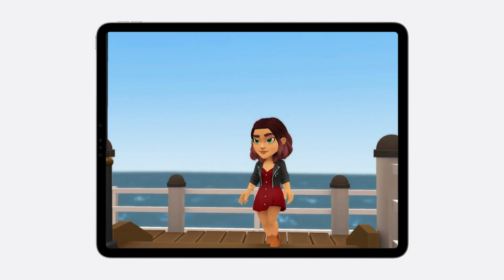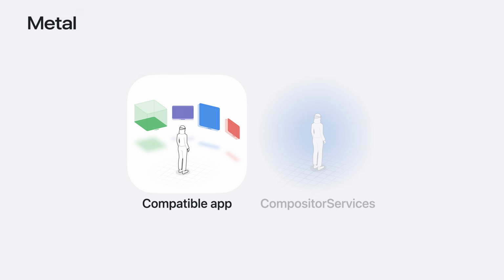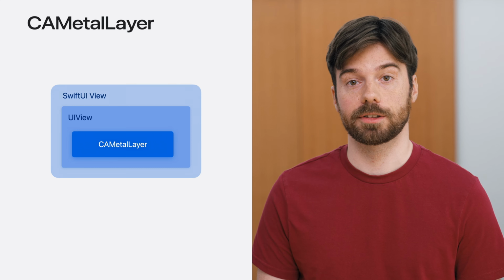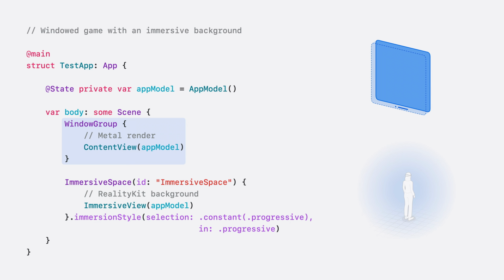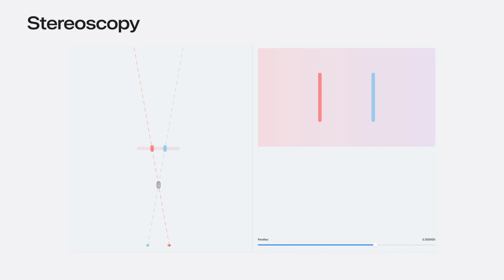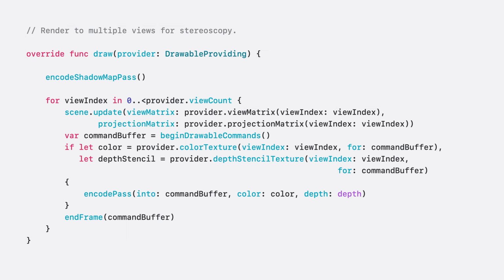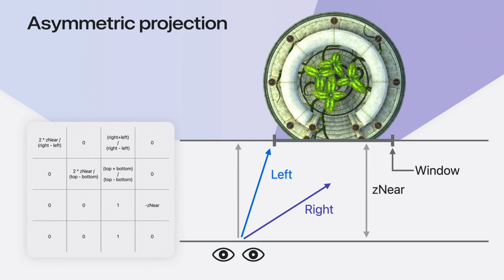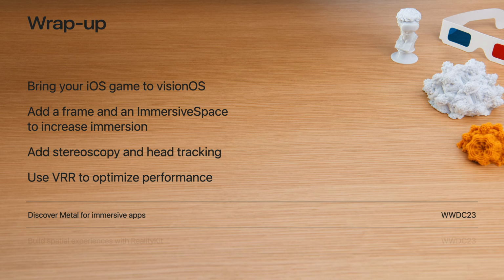WWDC24: Bring your iOS or iPadOS game to visionOS | Apple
Discover how to transform your iOS or iPadOS game into a uniquely visionOS experience. Increase the immersion (and fun factor!) with a 3D frame or an immersive background. And invite players further into your world by adding depth to the window with stereoscopy or head tracking.

00:00 - Intro
01:42 - Render on visionOS
03:48 - Compatible to native
06:41 - Add a frame and a background
08:00 - Enhance the rendering